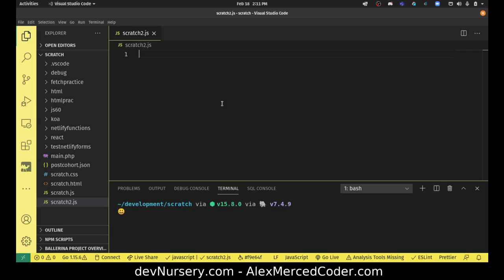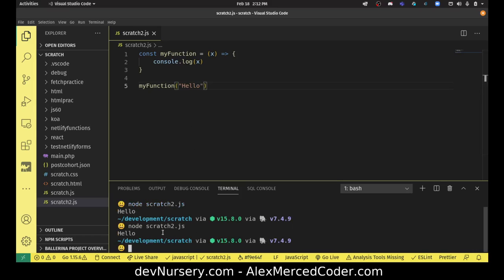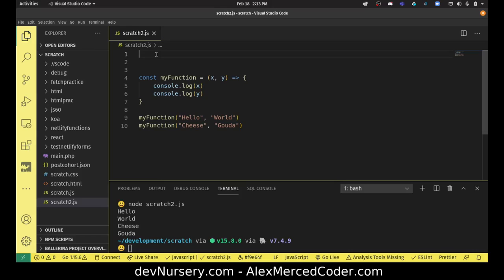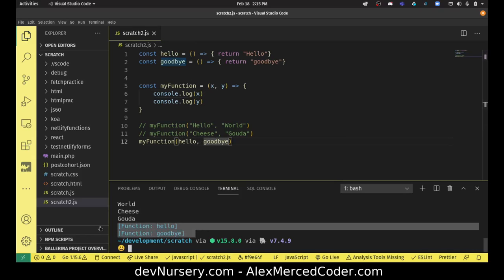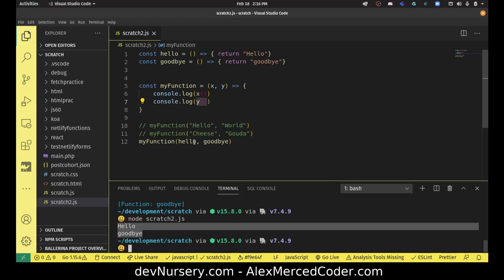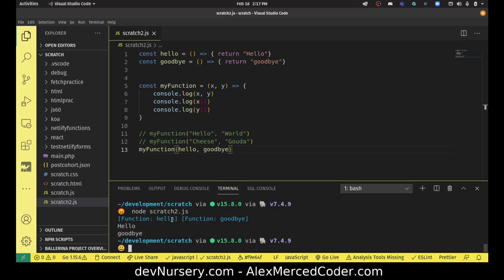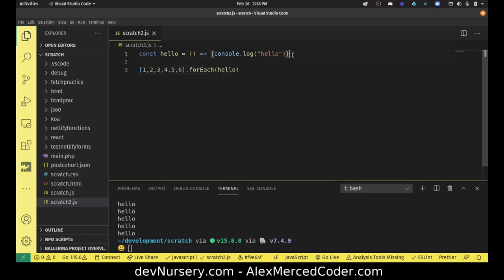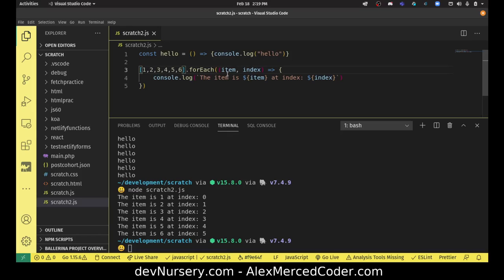AM Coder - Javascript Callbacks put Simply